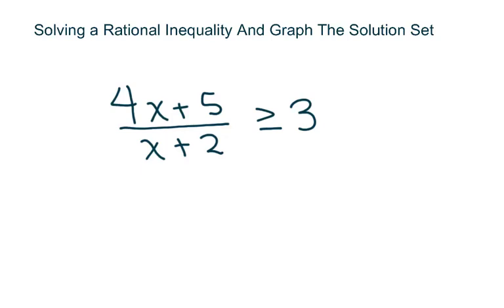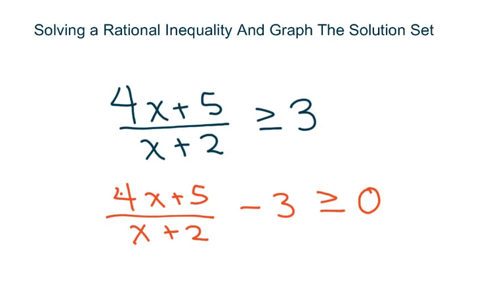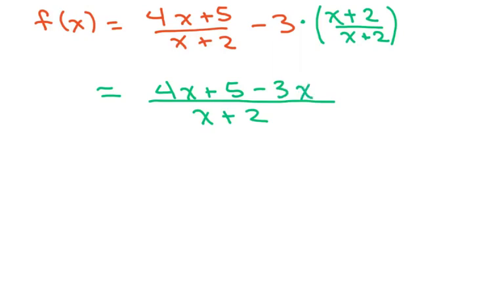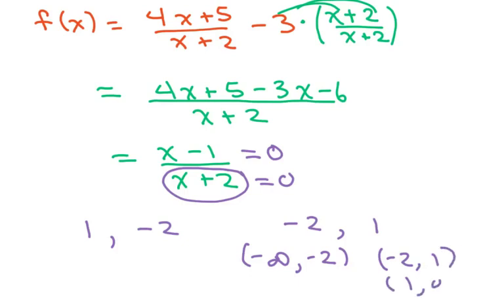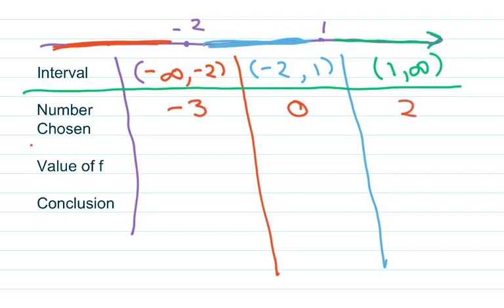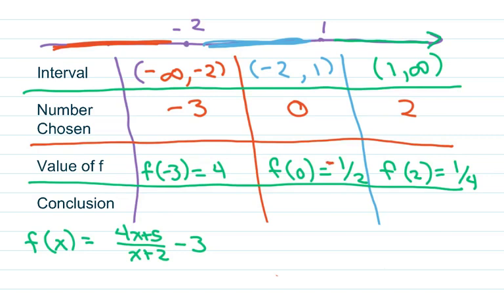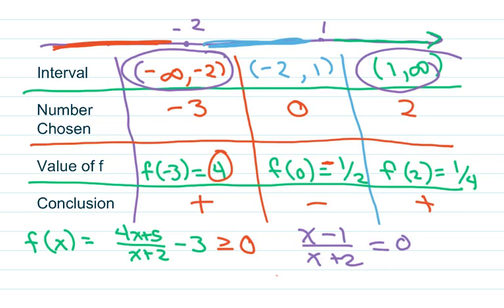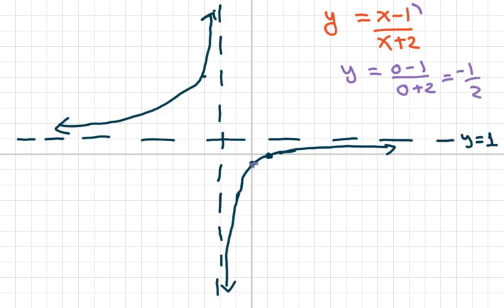Solve a Rational Inequality And Graph The Solution Set (4x+5)/(x+2) greater than = 3